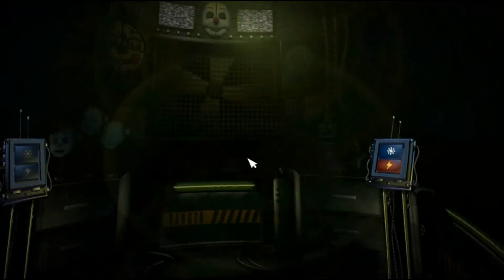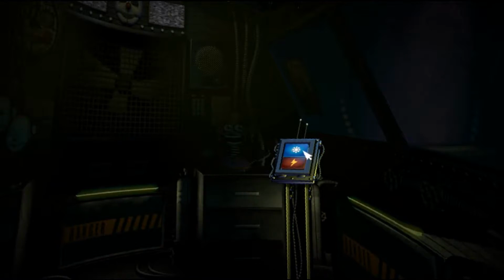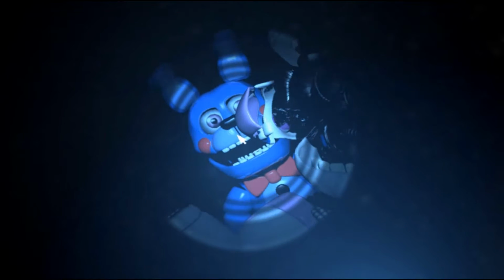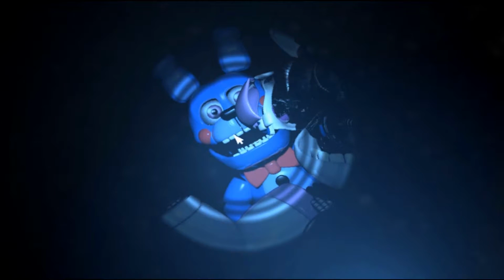Five Nights At Freddy Sister Location Part 3